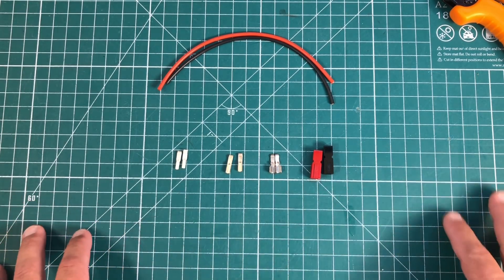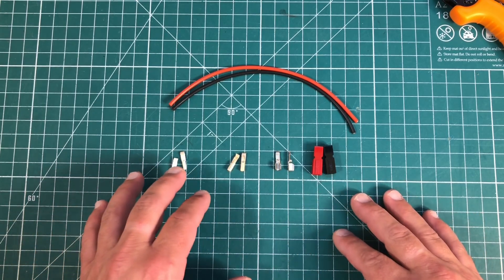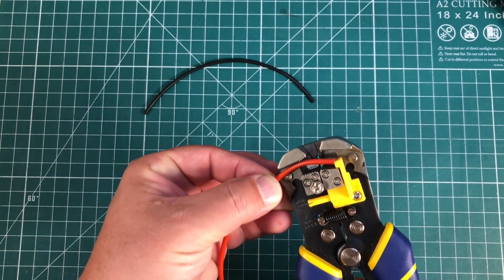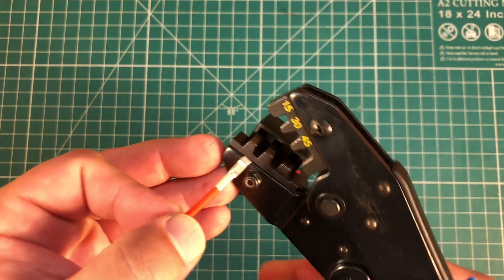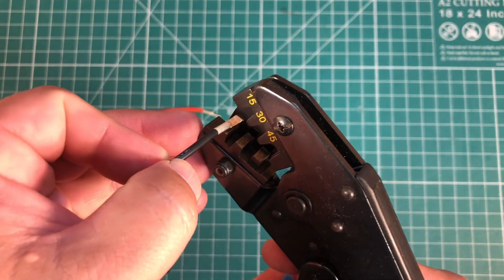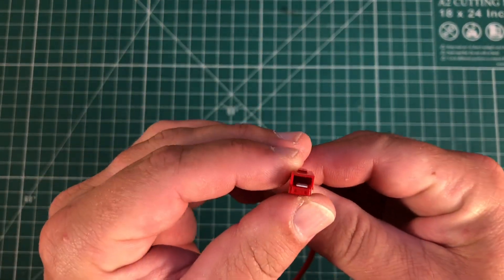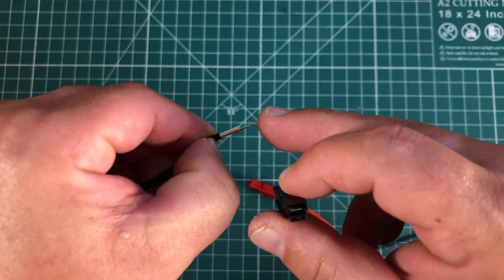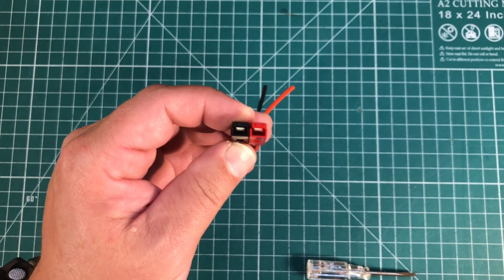How To Install Anderson Power Pole Connectors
Universal and Reliable, This Video Shows  How To Install Anderson Power Pole Connectors.  A Very Popular Connector For Standardizing Your 12 Volt Connections In Amateur Radio.